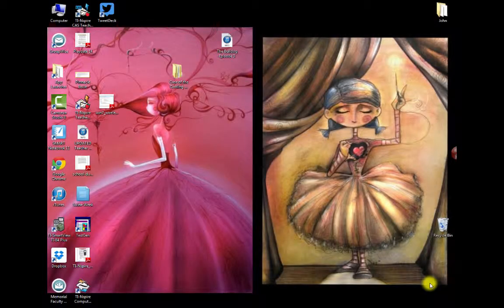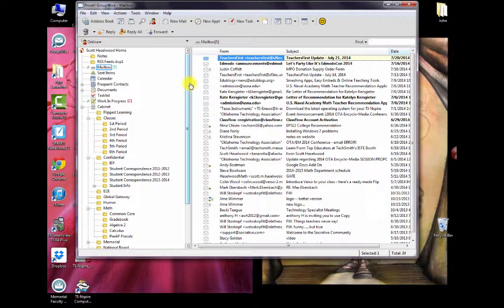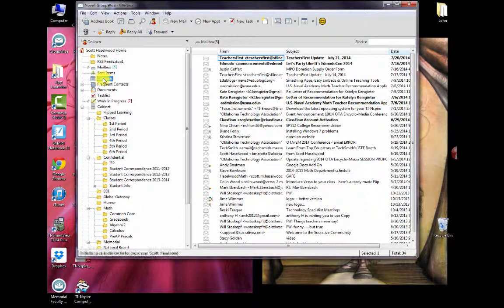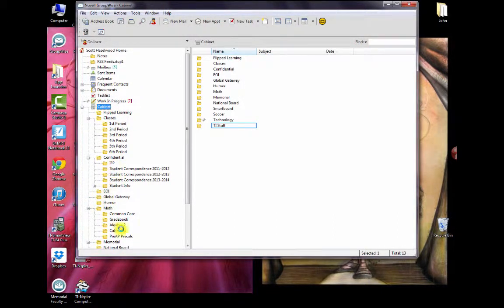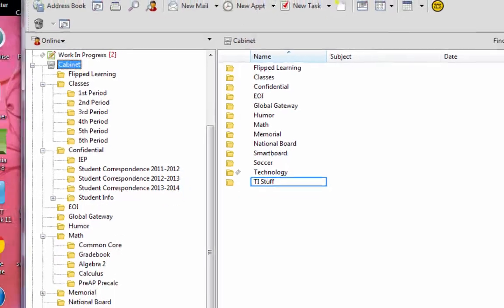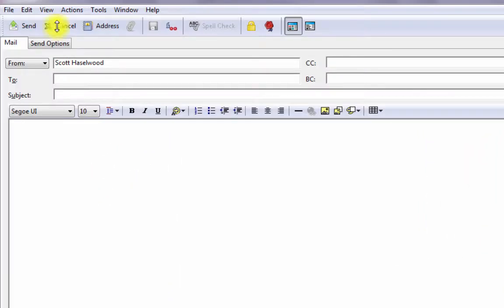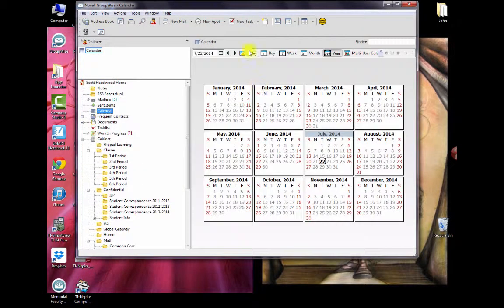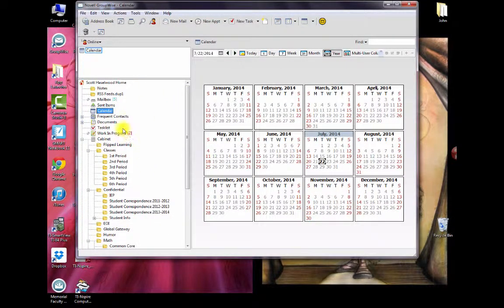Groupwise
Here is a brief tutorial about the different functions possible in Groupwise.